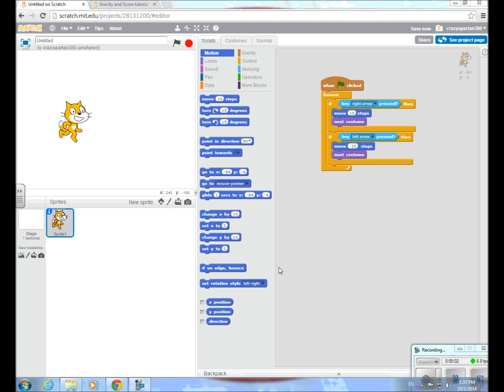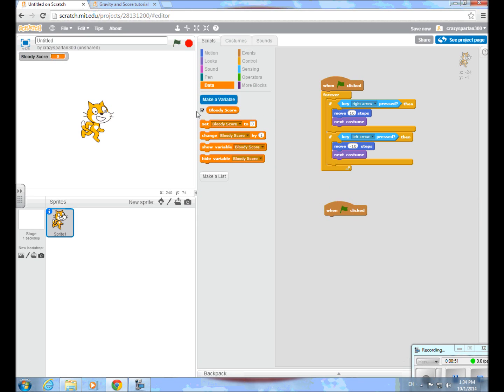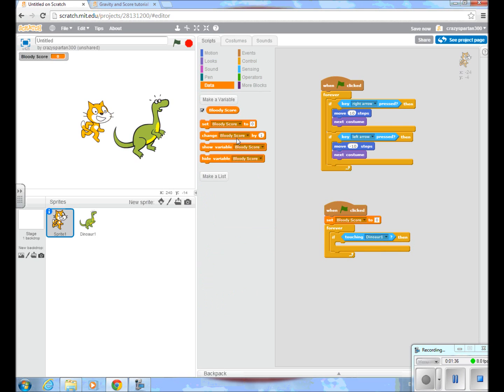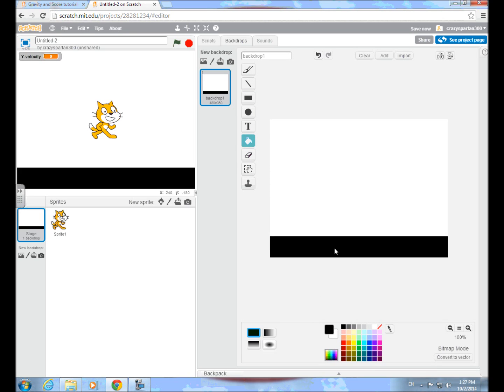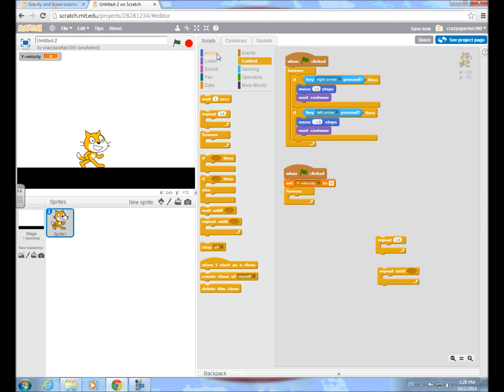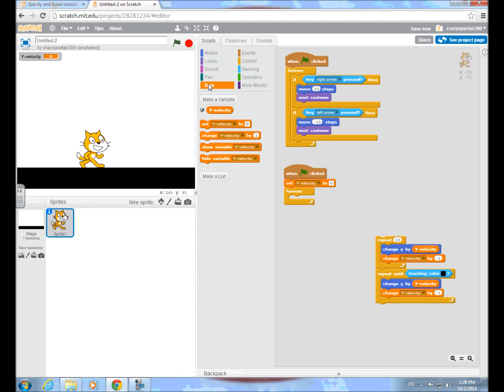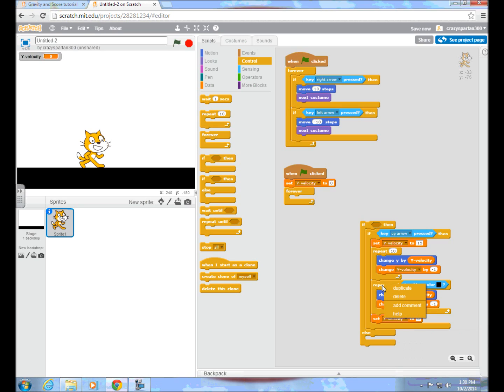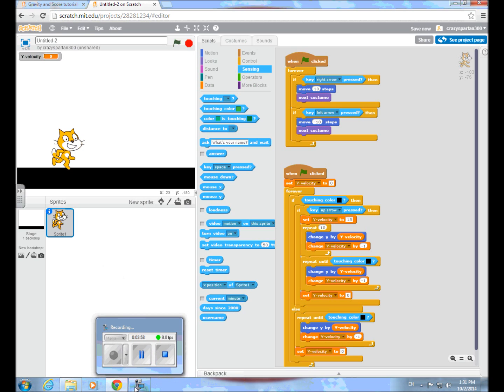Scratch MIT Gravity and Scoring Gilbert, Zach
Cedar Rapids Washington High School Learning Gravity and Scoring using Scratch MIT